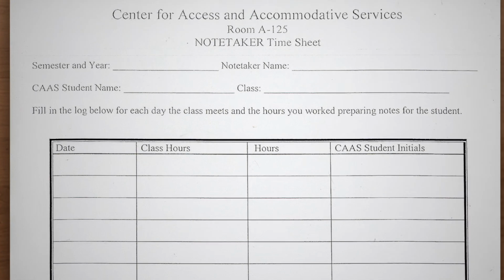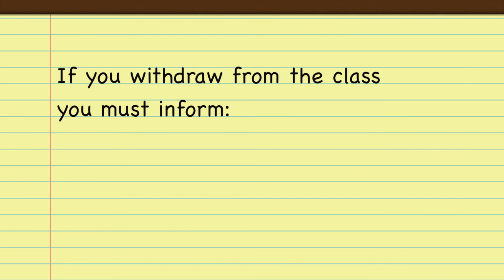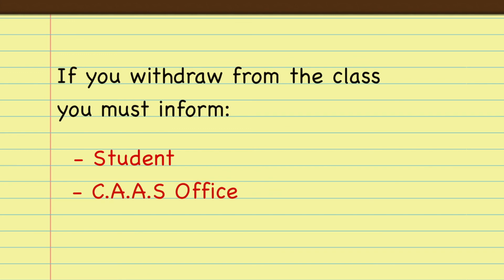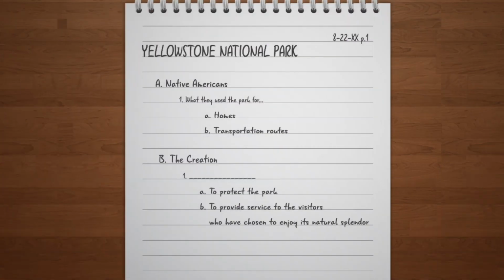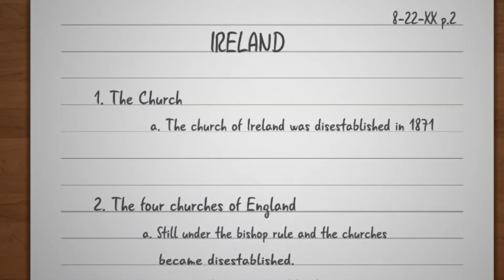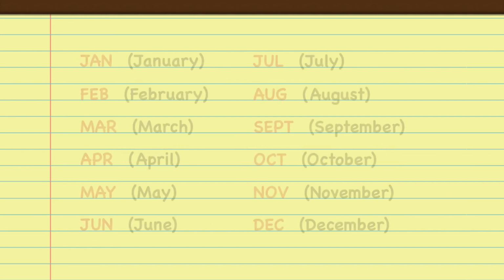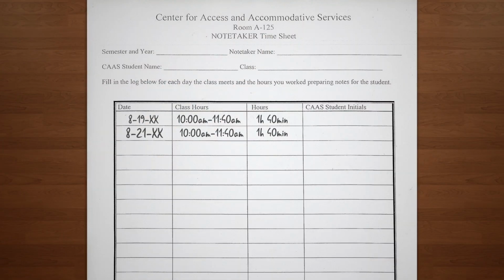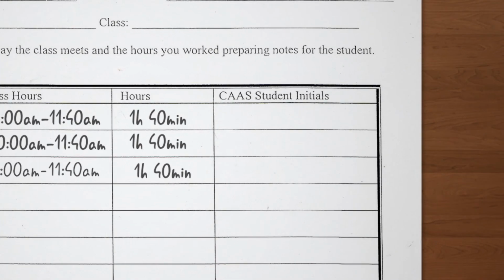Voiceover by Karen Marie McNichols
This video with Voiceover by Karen Marie McNichols describes the CAAS Note Taking instructions at Triton College.